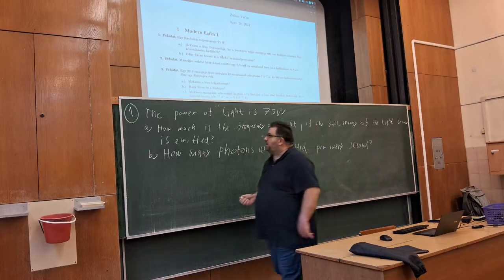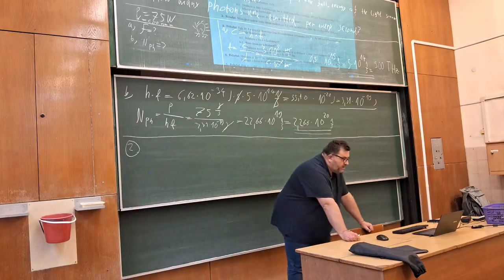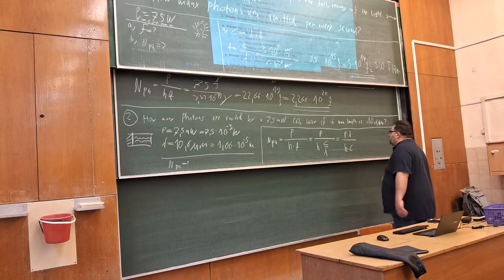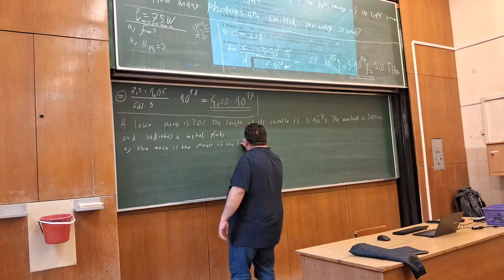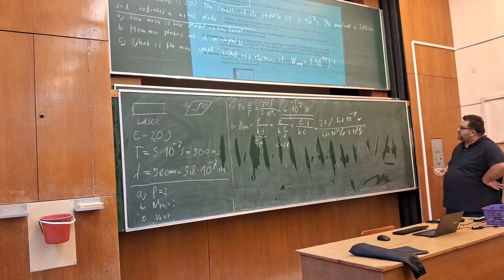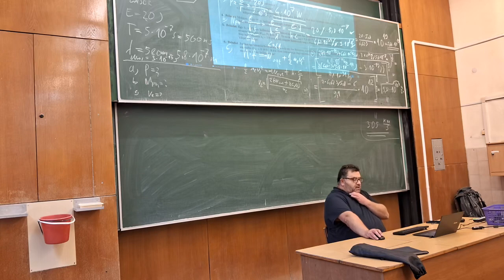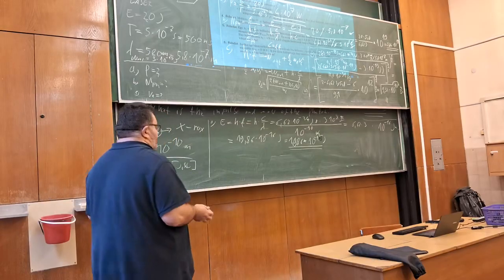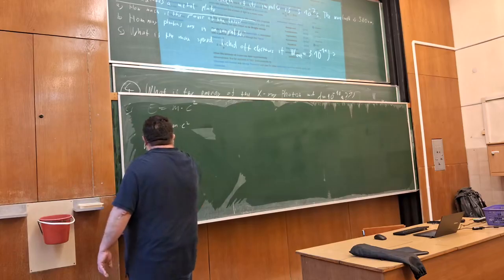(KTXFI2EBNF) Physics II practice on October 27, 2025, record of the board.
(KTXFI2EBNF) Physics II practice for Electrical Engineer BSc students at the Obuda University on October 27, 2025. Record of the board.